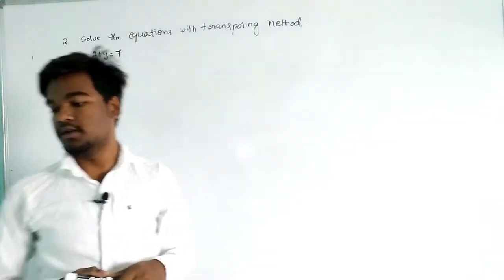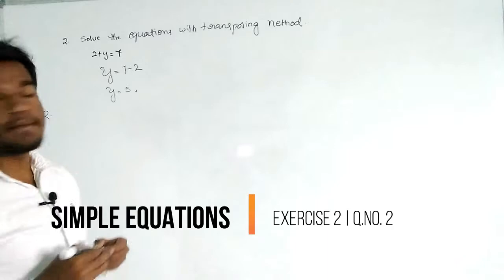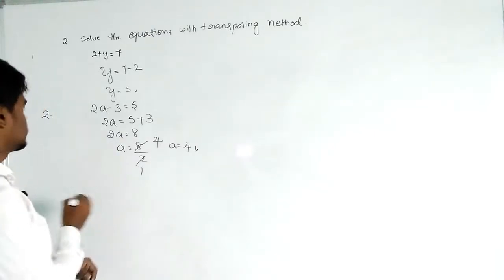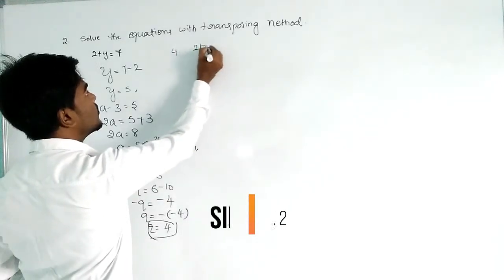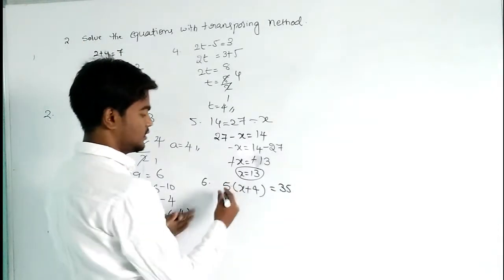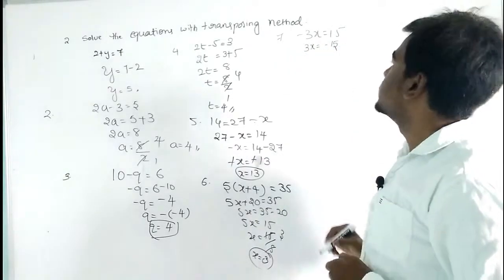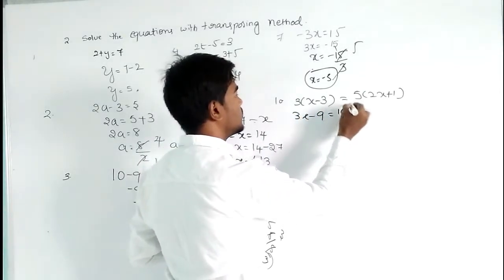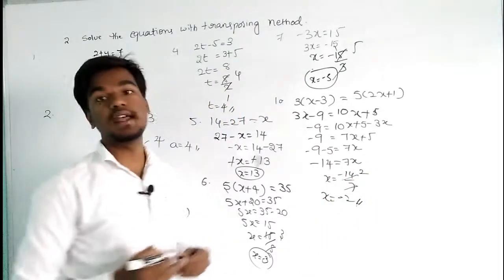Simple Equations | Solve the Simple Equations by Transposing the terms | Ex 2 Q 2 | Damu 7th Class